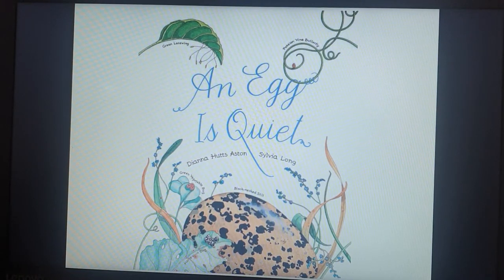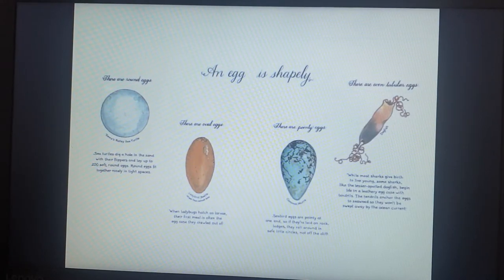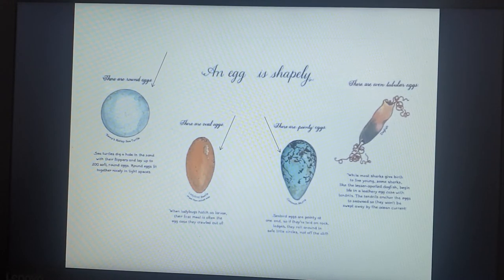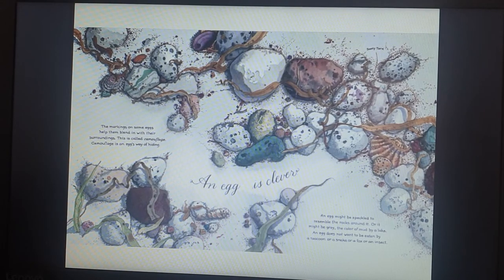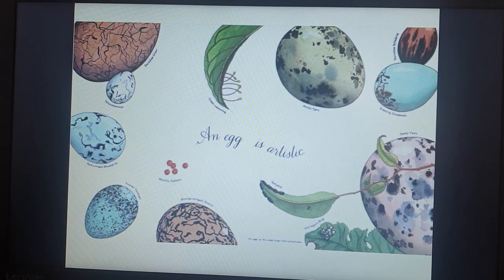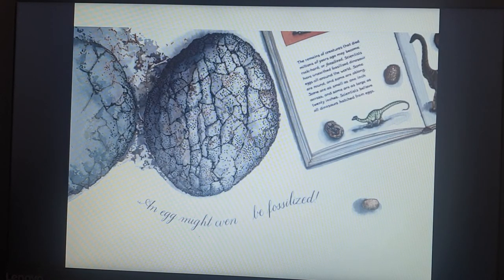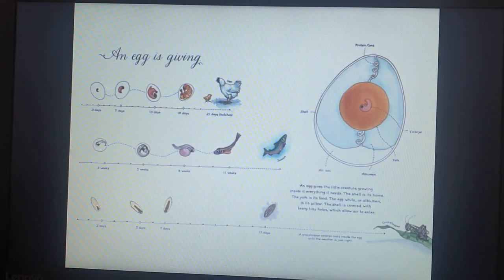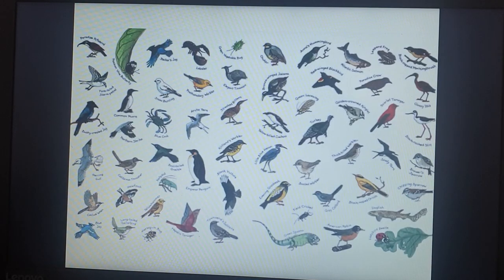'An Egg is Quiet' by Dianna Hutts Aston